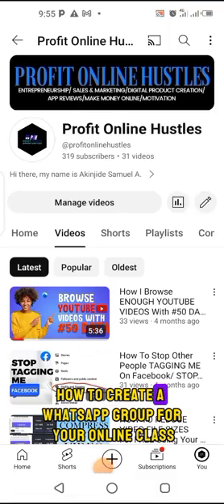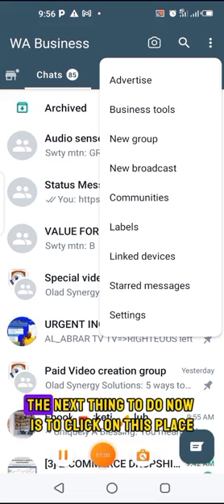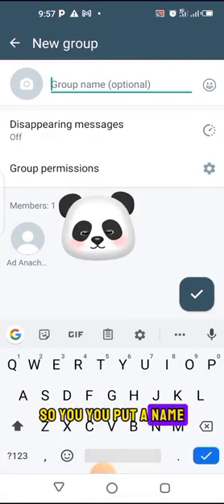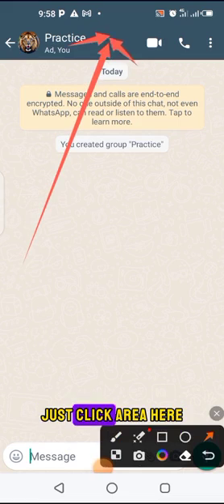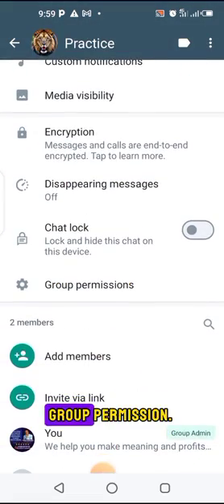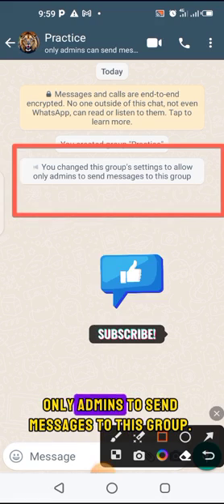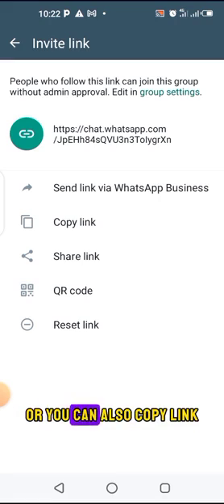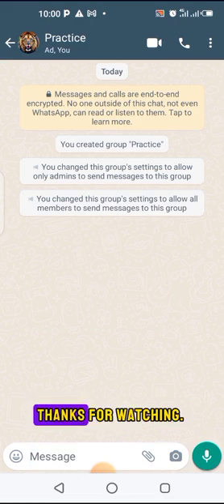How To Create A WhatsApp Group For Your Online Class | Step-by-Step Tutorial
Welcome to Profit Online Hustles! In this comprehensive tutorial, we'll guide you through the process of creating a WhatsApp group tailored for your online class. Whether you're a teacher, student, or administrator, this step-by-step guide will help you establish an effective communication hub for seamless collaboration.

📌 Key Highlights:

Effortless Setup: Follow our easy steps to have your online class WhatsApp group up and running in no time.

Customization: Learn how to personalize your group settings for a tailored experience.

Participant Management: Discover tips for adding and managing participants efficiently.

Effective Communication: Enhance communication within your online class community using WhatsApp.

🚀 Why WhatsApp for Online Classes? WhatsApp provides a user-friendly platform with features like instant messaging, file sharing, and voice/video calls – making it an ideal choice for fostering collaboration among students and educators.

WhatsApp Group Tutorial
Online Class Communication
Educational Tech Tutorial
Create Online Class Group
WhatsApp for Teachers
Student Collaboration
School Group Chat
EdTech Communication
Group Management Tips
WhatsApp Tips for Education
Virtual Classroom Setup
WhatsApp Messaging for Schools
School Administration Communication
Online Learning Community
Group Chat Setup
Teacher-Student Communication
Educational Technology
Effective Online Collaboration
WhatsApp Group Settings
School Communication Hub